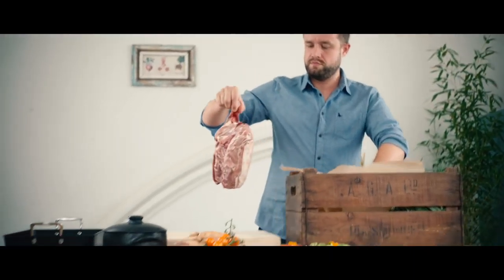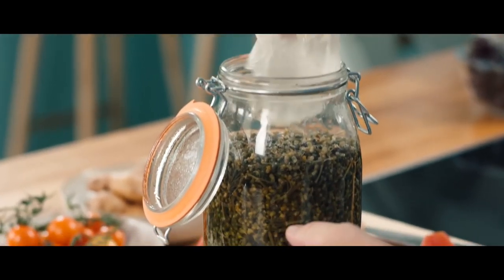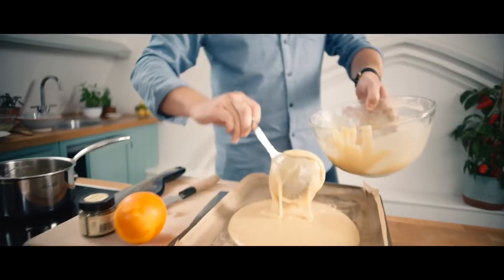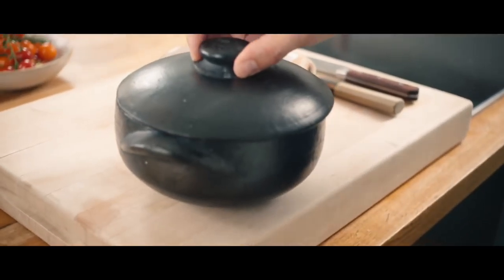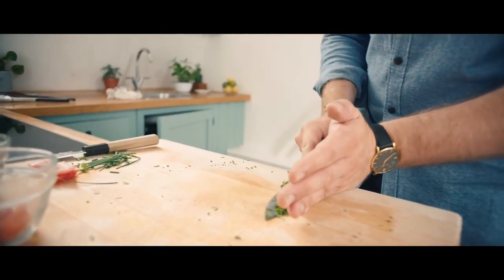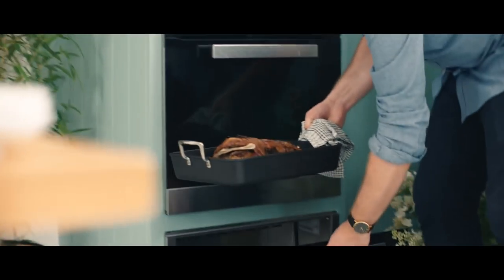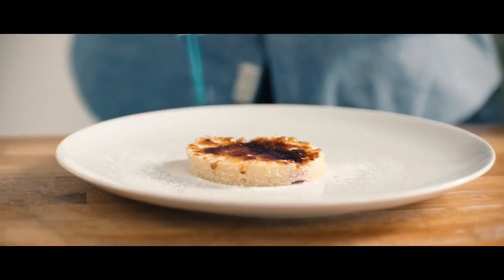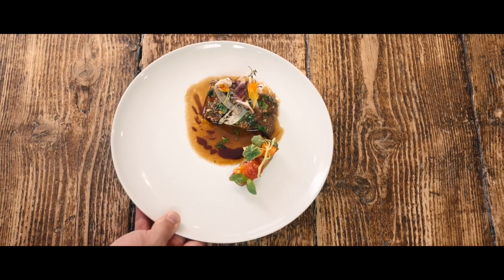The Miele Perfection Series with Sven-Hanson Britt, Owner of Hardly Hill Farm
An advocate of cooking in season produce, Sven is currently renovating his restaurant, Hardley Hill Farm and truly believes that provenance is fundamental to achieving exceptional taste.

An expert in British, seasonal ingredients and hand rearing livestock, Sven demonstrates that the secret to well-cooked tender meat and flavoursome vegetables lies in the precision that our Sous Chef Warming Drawer and Steam Combination ovens offer. From exact temperature controls within one degree of accuracy, and humidity increments of 1% to the latest steam injection system, our steam combination ovens help to ensure that there is no loss of flavour, texture or freshness while cooking.

For Sven’s recipes or further recipe or kitchen design inspiration

Film Location: With thanks to our partnered cookery school, The Michel Roux JR at Cactus Kitchens